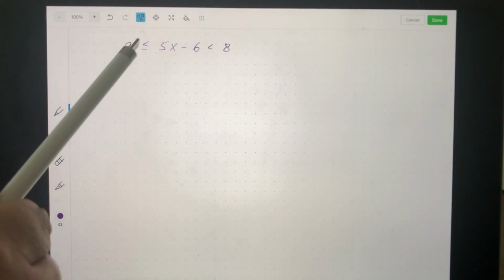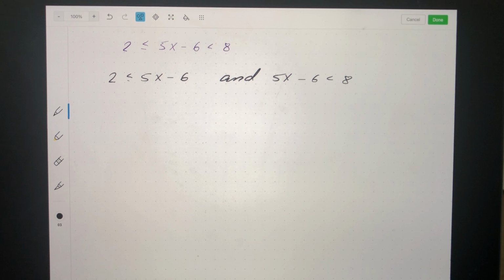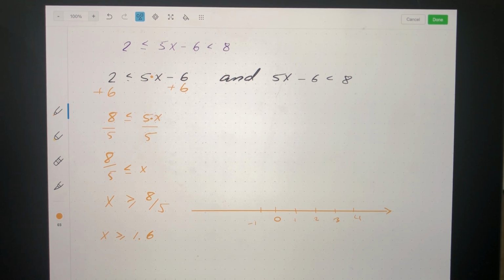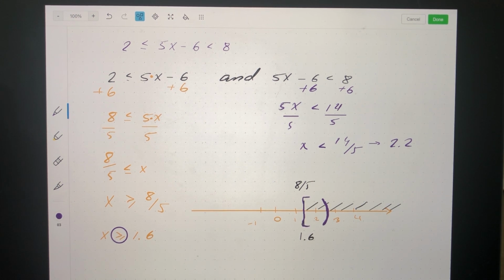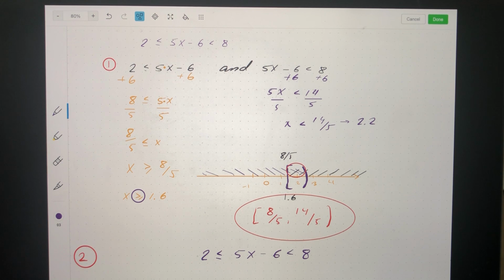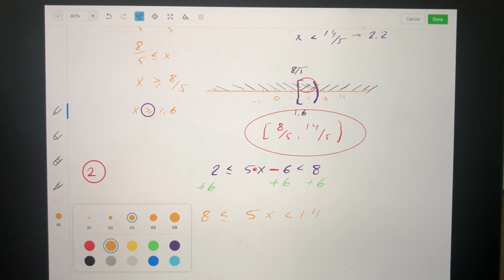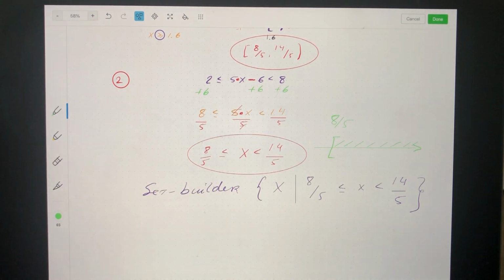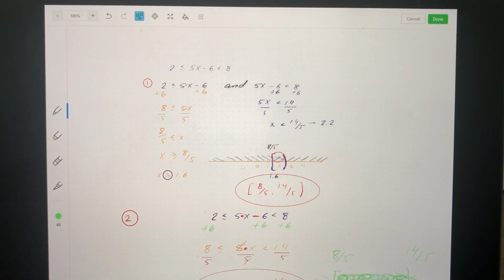Algebra: Solving linear inequality with double inequality symbols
Two methods for solving an inequality with one unknown and two inequality symbols